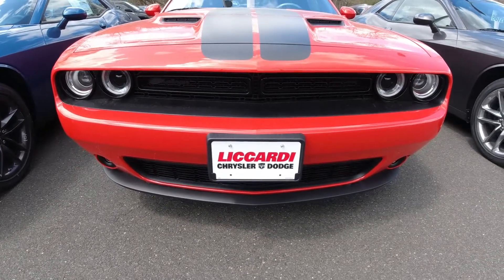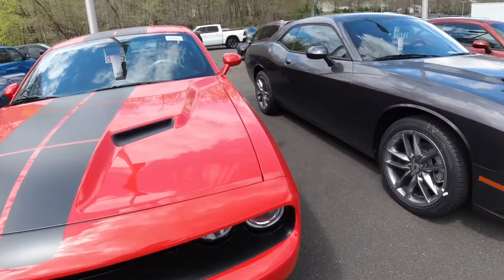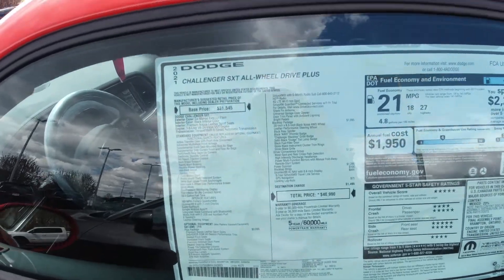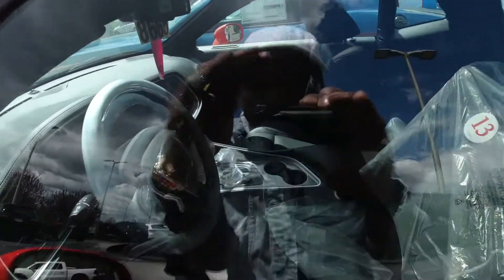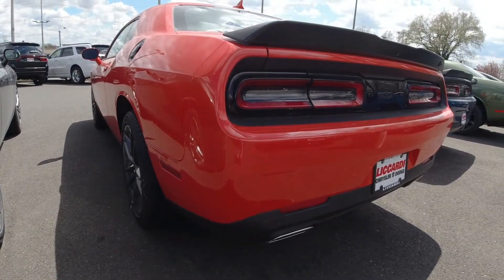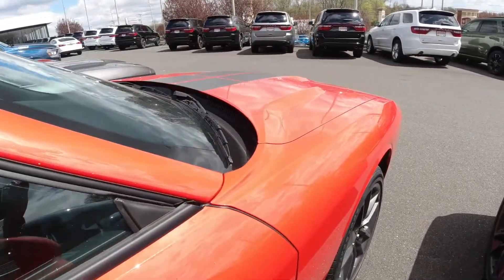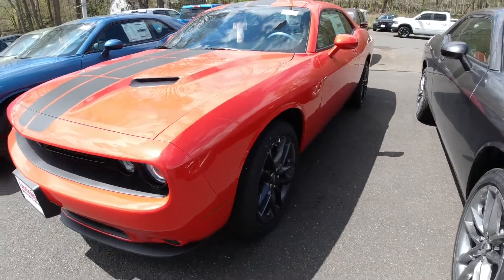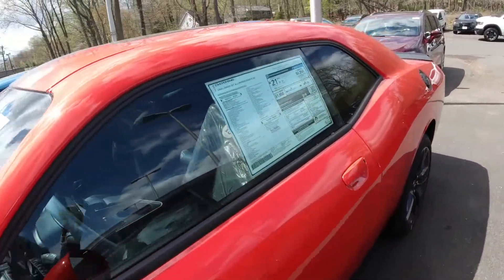2021 Dodge Challenger sxt (scat pack owner thoughts)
Taking a look at a go mango color 2021 Dodge challenger sxt.